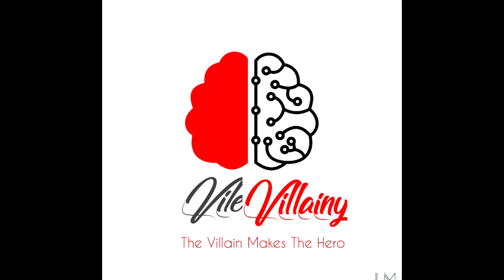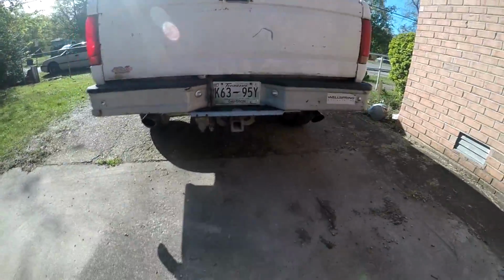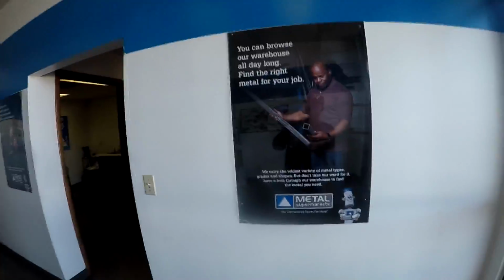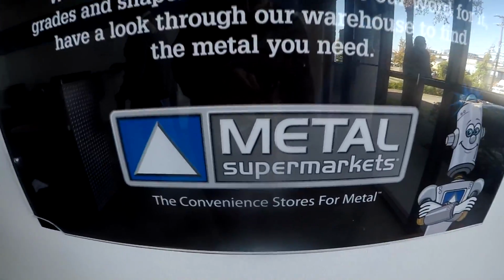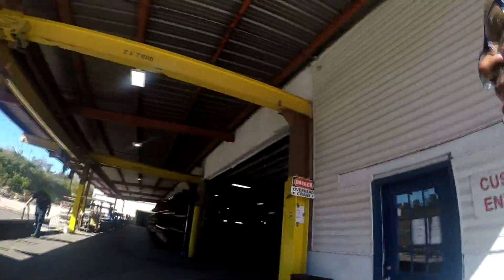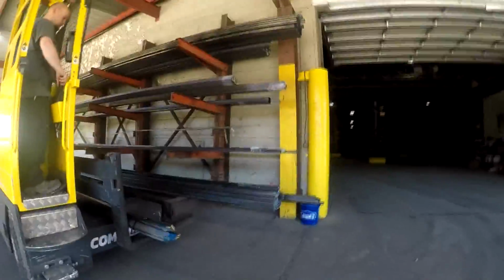Vile Villainy: Artifacer Project: F250 #-01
Yes, I can make anything you can think of out of metal... give me your ideas... your blueprints... or even just a simple direction you want to move in and I will build it...